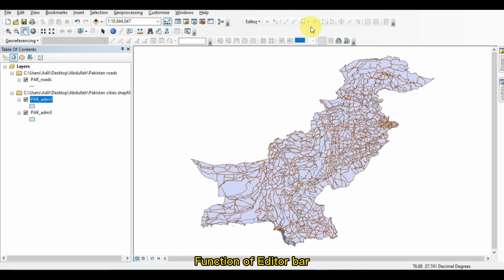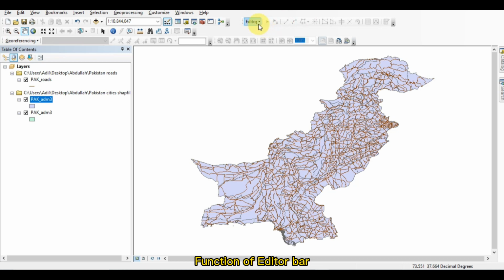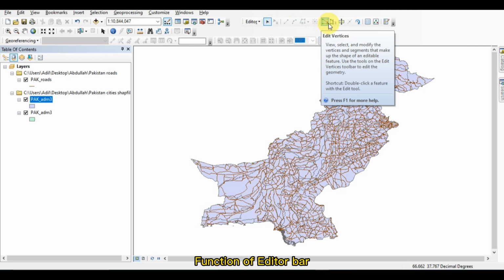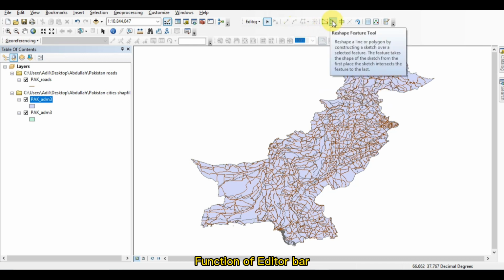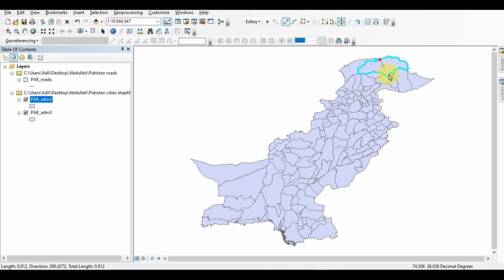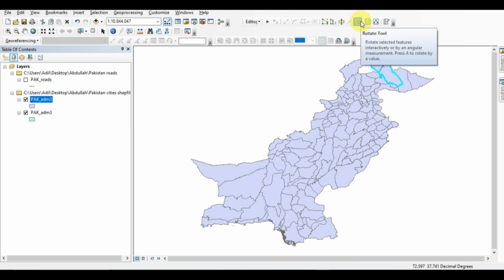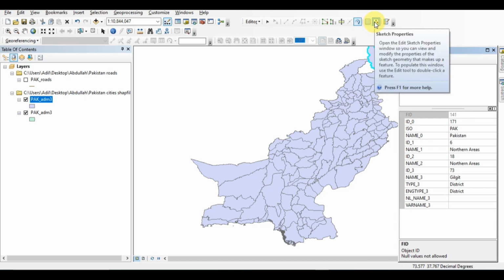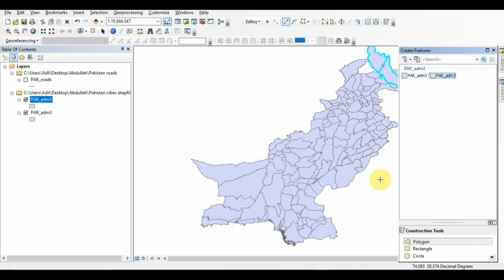How to use and customize editor bar in ArcMap/ ArcGIS/Basic ArcGis Tutorials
In this video I am going to tell you that how we can add and set the editor bar and what is its purpose in ArcMap/ ArcGIS.
In this video we are going to learn that how we can add and set the editor bar according to our map, How we can resize it, or set it according to our desire and size of page and what is its purpose , how we can set it according to export level in ArcMap? We will learn how it appears when we firstly do it? How to tackle with the problems which occurred during this process.
Ask questions